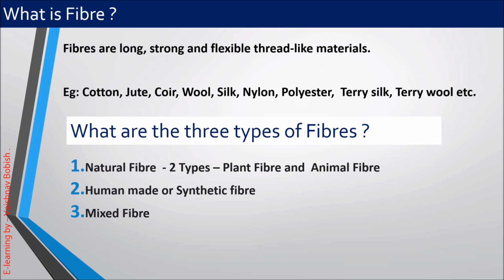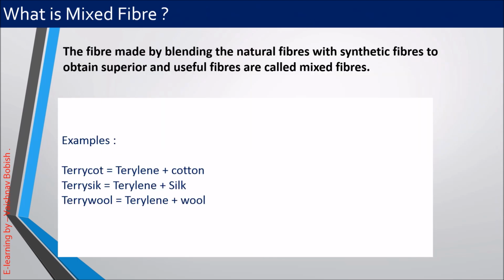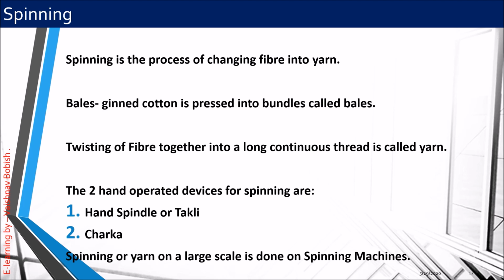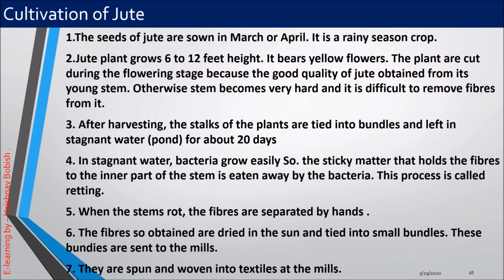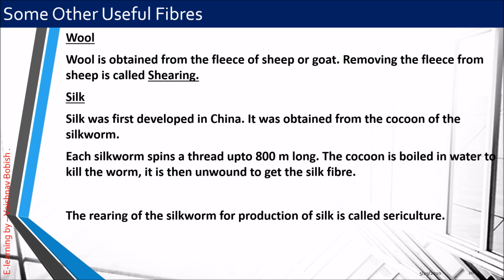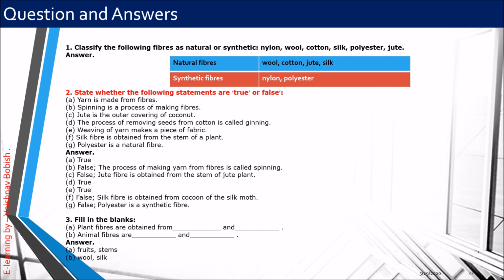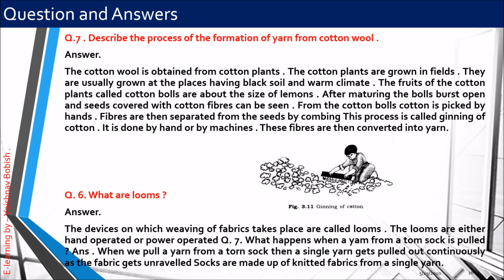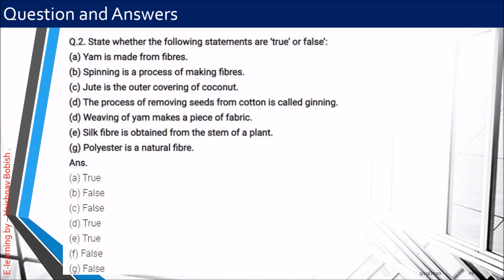FIBRE TO FABRIC CBSE GRADE – 6 Chapter 3